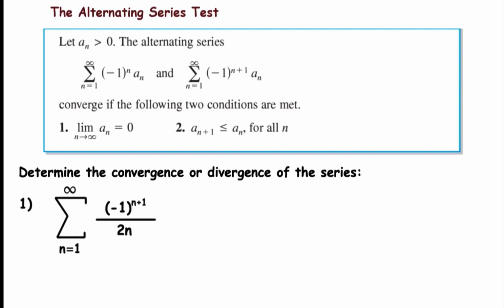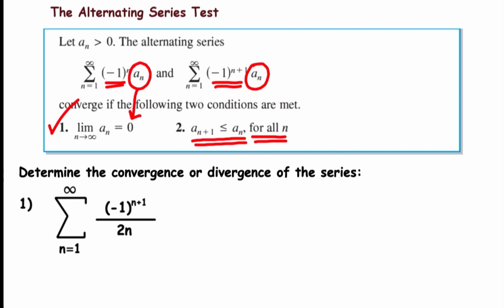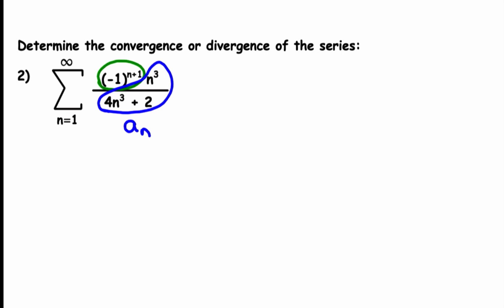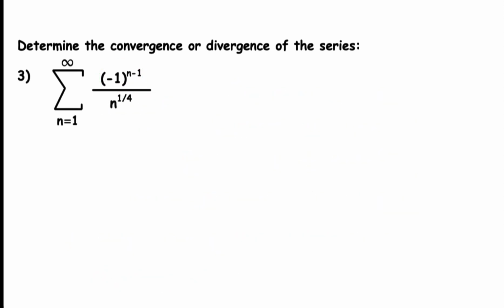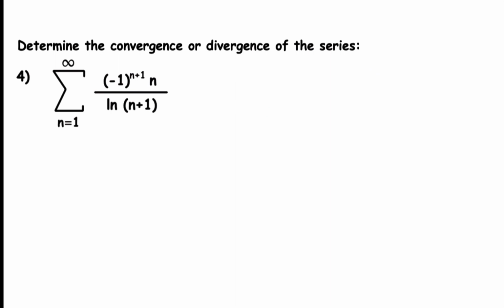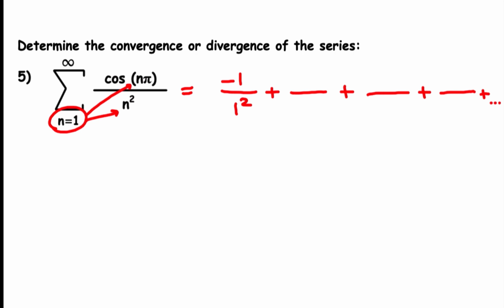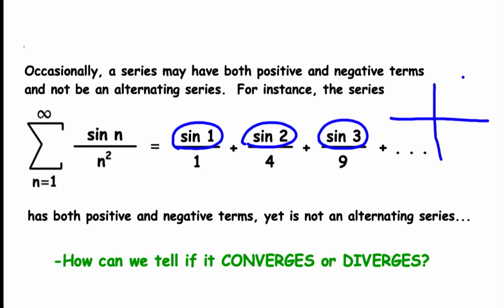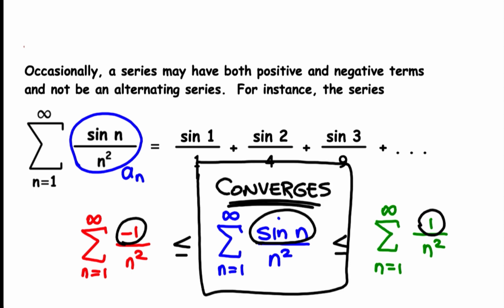BC 9F day1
The Alternating Series Test